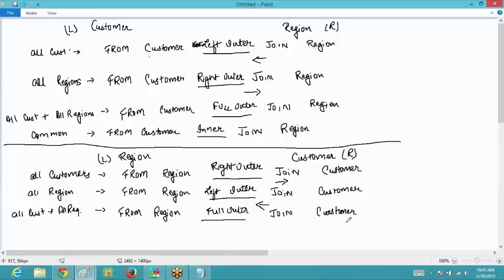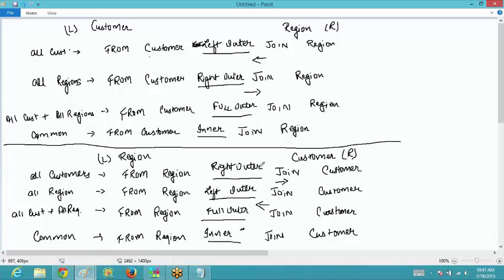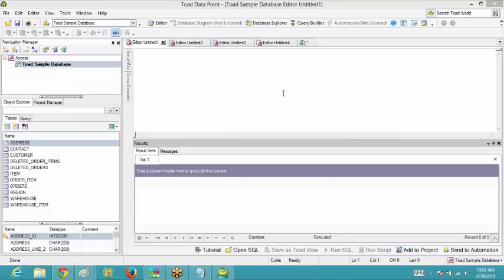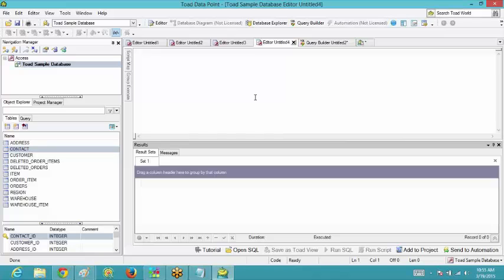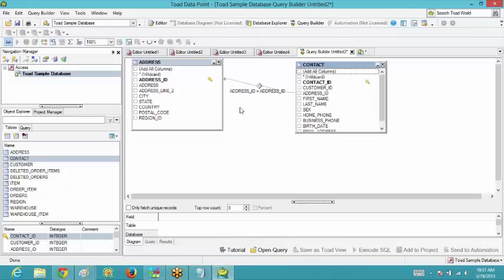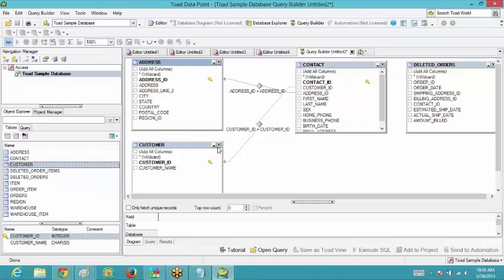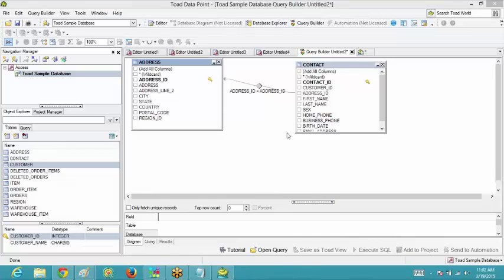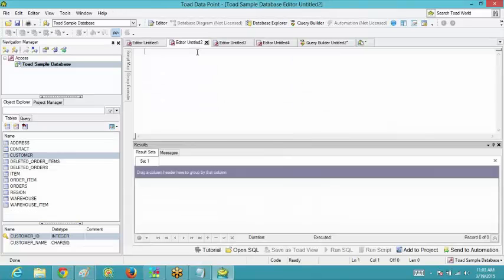QC Tutorial for Beginners Part 4 | SQL Introduction Part 4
Features of Bagyatech Trainings:
- 100% placement assistance after the training program.
- 24X7 labs on cloud.